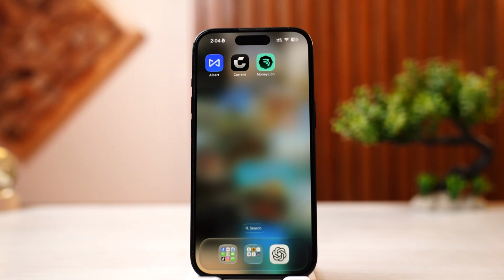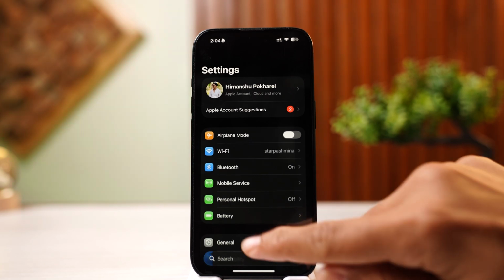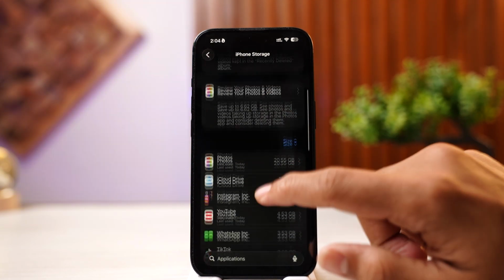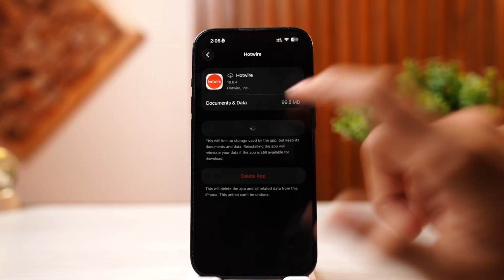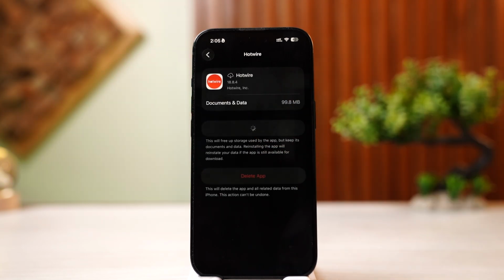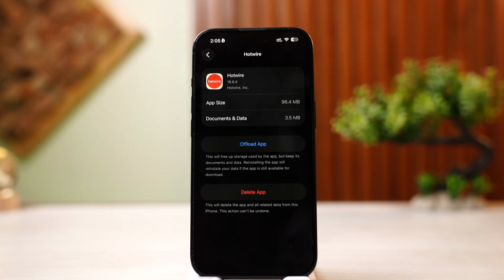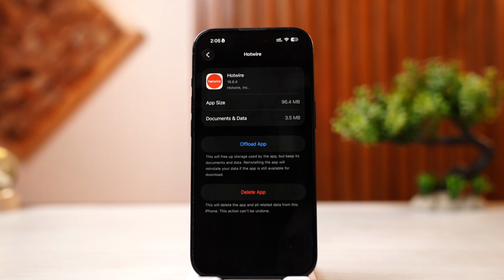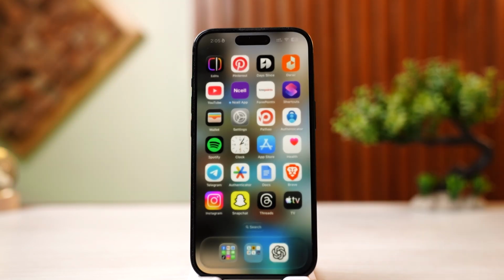How to Fix Hotwire Login Error | Can’t Sign In Issue Solved (2026 Guide)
Are you facing a Hotwire login error or unable to sign in to your Hotwire account? This video explains simple and effective troubleshooting methods to help you fix login issues quickly and get back to booking hotels, flights, and travel deals without any problems.

We cover the most common causes of login failures such as incorrect credentials, forgotten passwords, app glitches, outdated versions, cache issues, and server-side problems. Follow step-by-step solutions like resetting your password, clearing cache and cookies, updating the app, and checking your internet connection to resolve the issue.

If your Hotwire app or website is not letting you log in, this guide will help you fix it fast and avoid future sign-in errors.